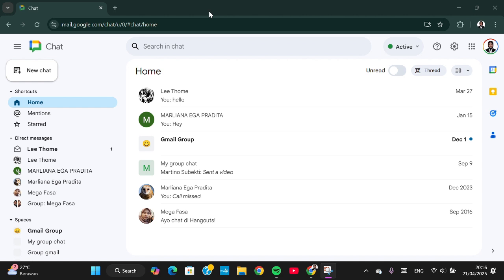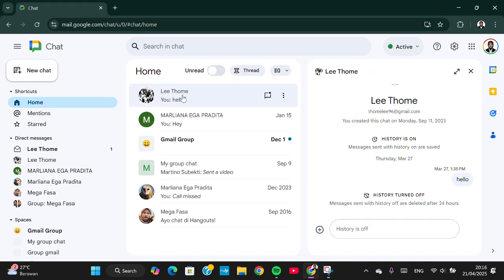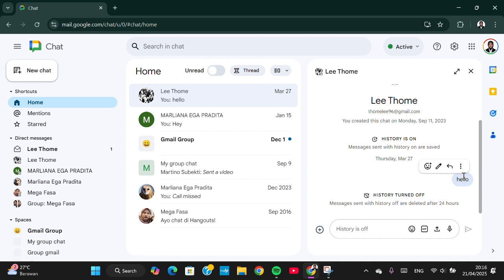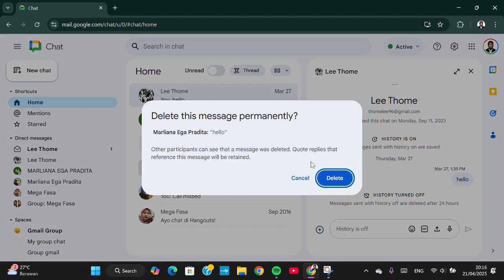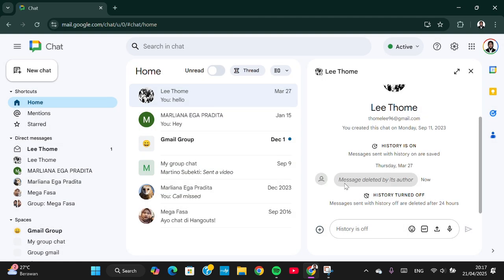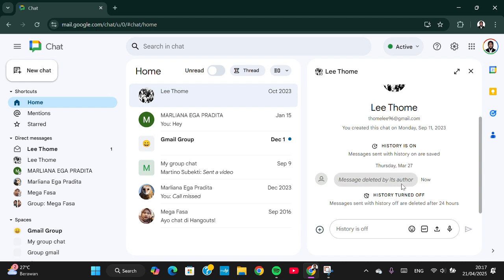💲 EFFORTLESS: How To Delete Chat in Google Chat | Step by Step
Need to tidy up your Google Chat? This quick tutorial shows you how to effortlessly delete chats in just a few simple steps. Keep your conversations organized and clutter-free!